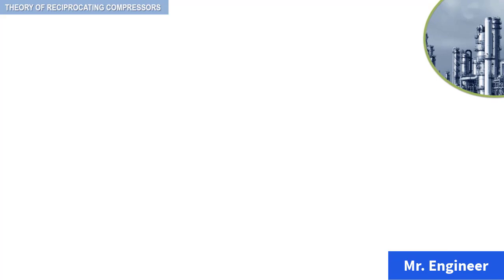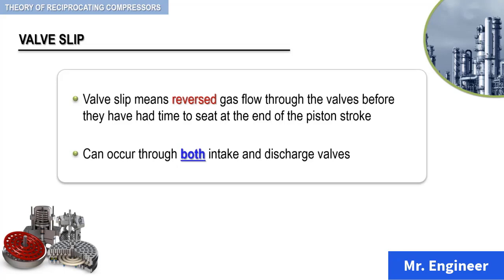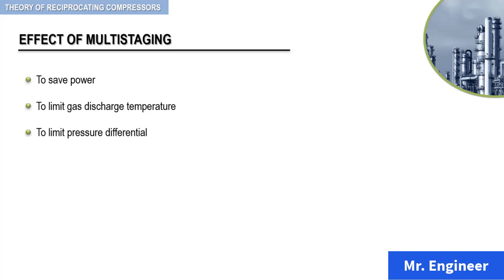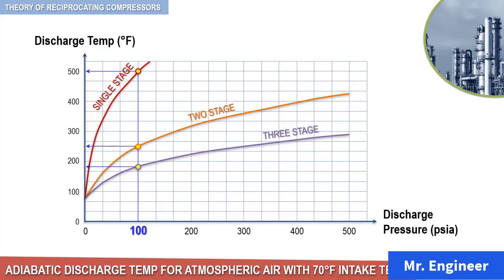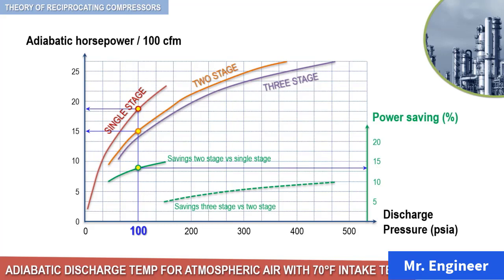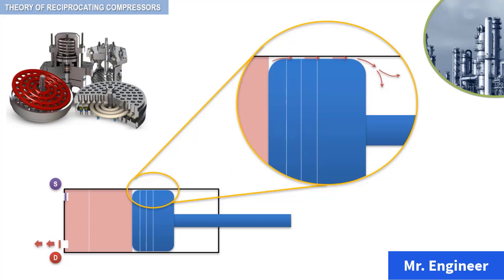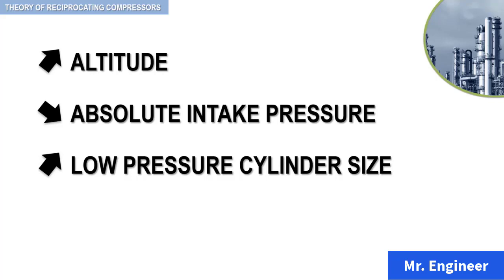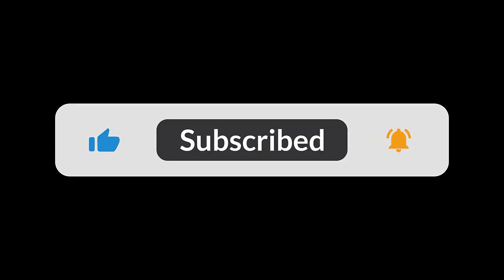Piston ring leakage, valve slip, effect of multi-staging, inter-stage pressure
Piston ring leakage occurs when the ring's end gap opens up as a consequence of circumferential wear